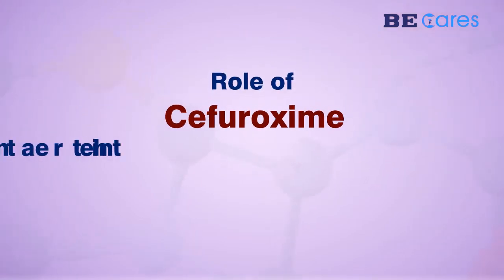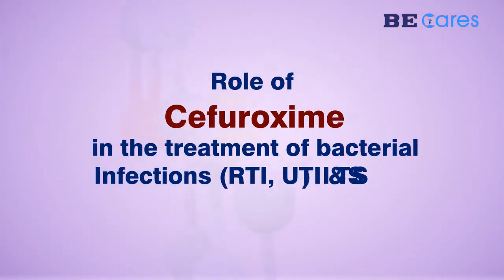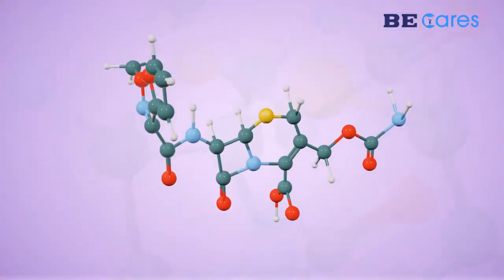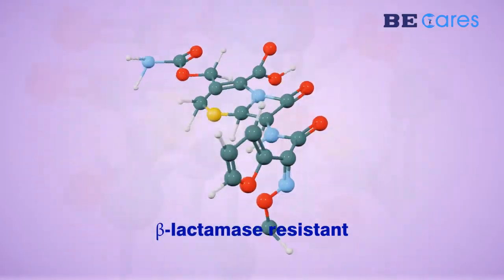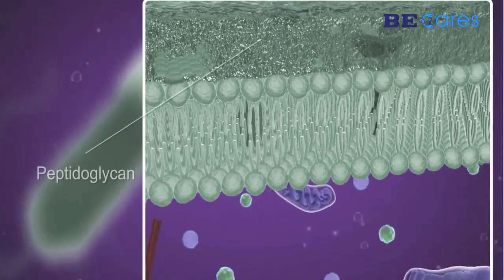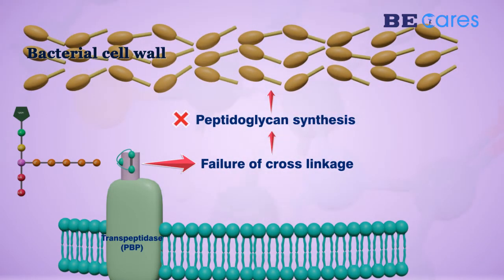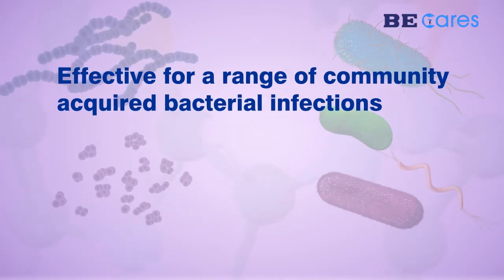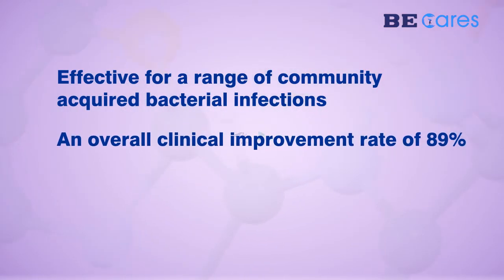Role of Cefuroxime in the treatment of bacterial infections (RTI, UTI & SSTI)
This video describes the mechanism of action of Cefuroxime in the treatment of bacterial infections (RTI, UTI & SSTI)